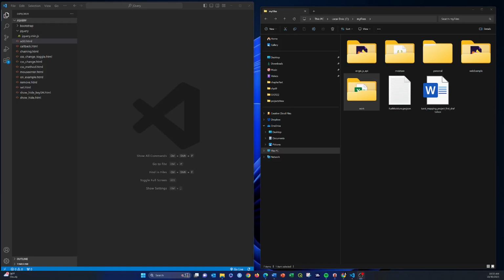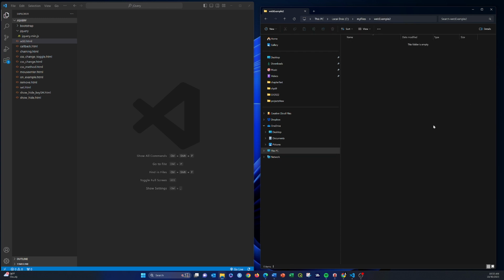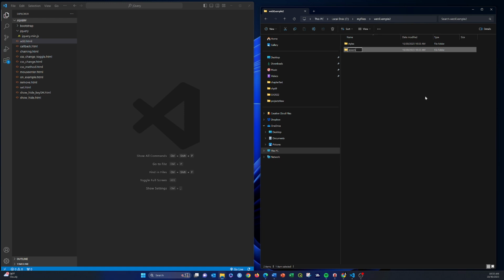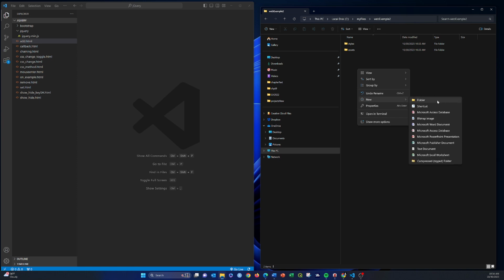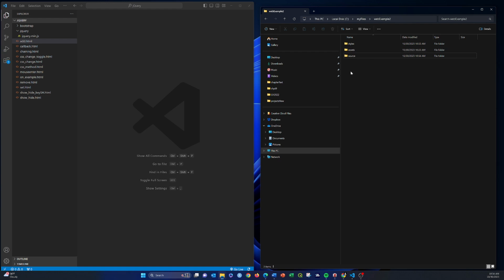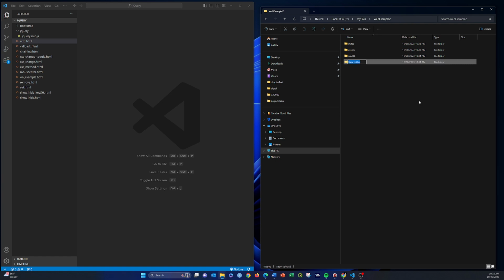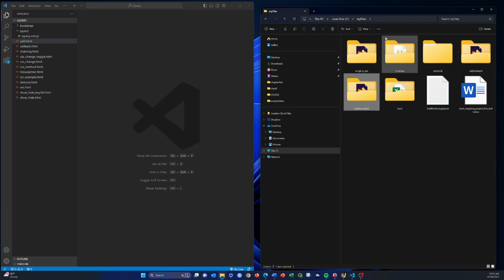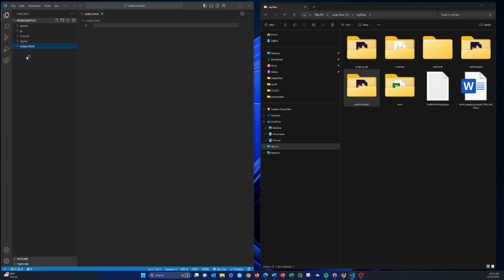HTML: Website Directory